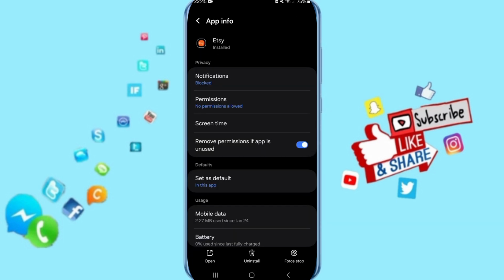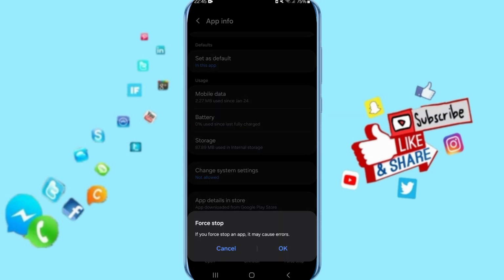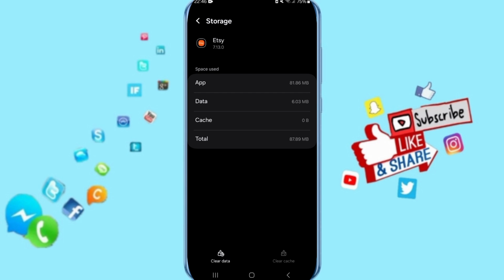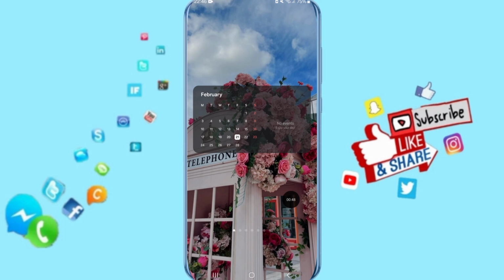How To Fix And Solve Being Slow On Etsy App | Easy Fix